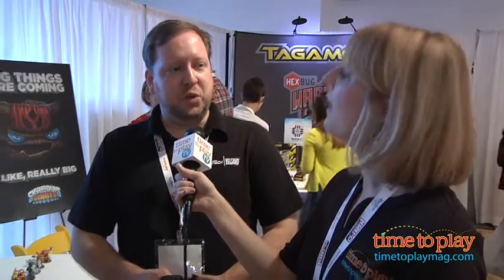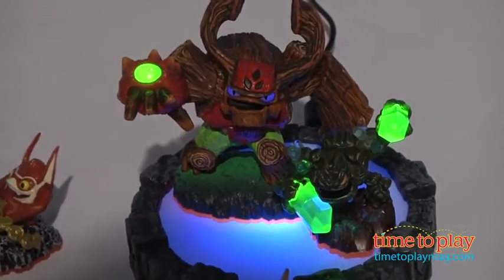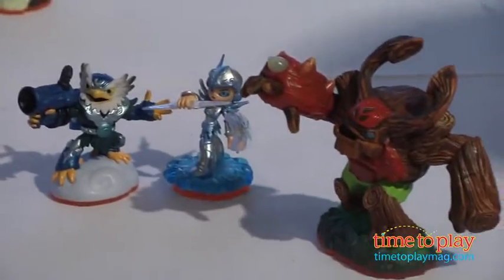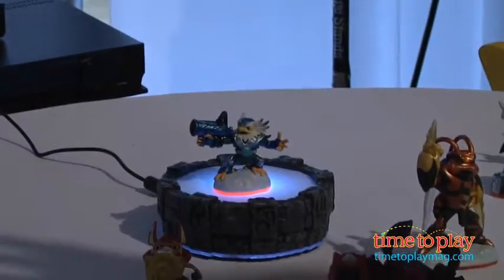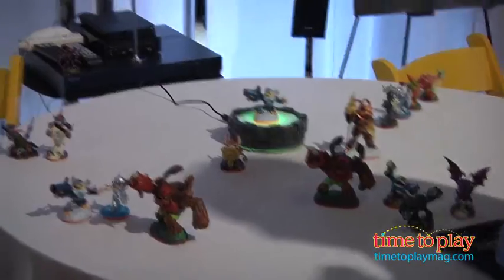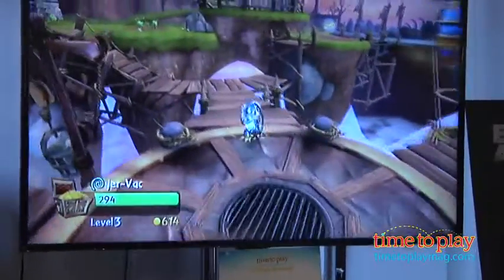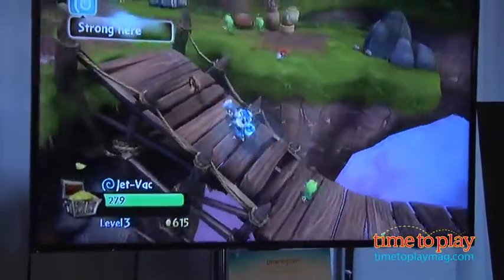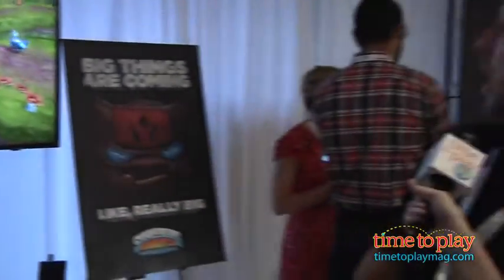2012 Holiday Showcase - Activision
We spoke to Activsion about their new products at TimetoPlay's 2012 Holiday Showcase.